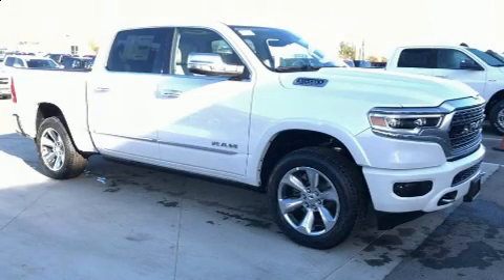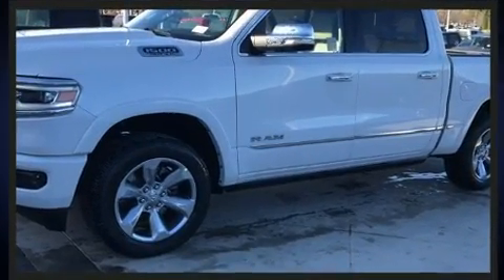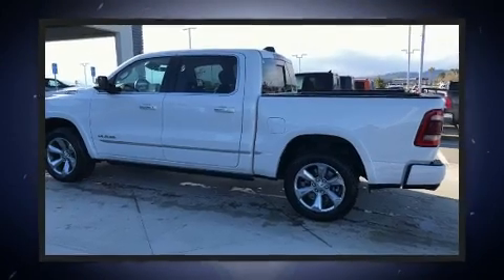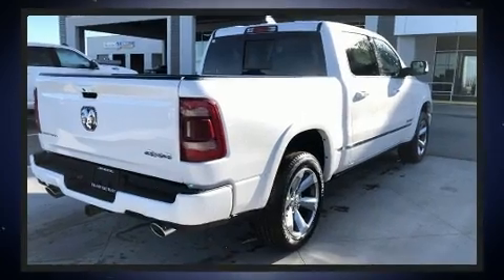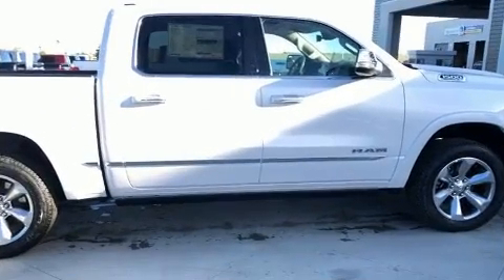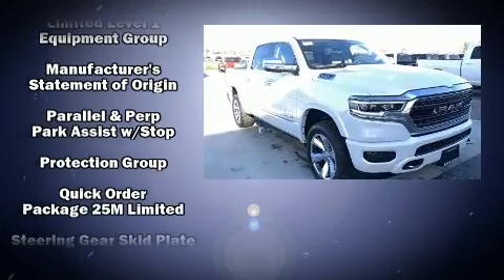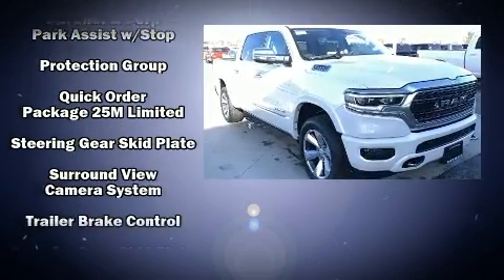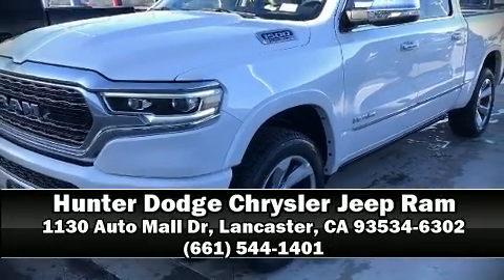2020 Ram 1500 Limited in Lancaster, CA 93534-6302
The 2020 Ram 1500 This 4 door, 5 passenger truck offers the features and options for which you've been searching. It features an automatic transmission, 4-wheel drive, and a powerful 8 cylinder engine. It's equipped with tons of terrific amenities, but it won't break your budget. Like leather upholstery, voice activated navigation, a power seat, heated and ventilated seats - both front and rear, front dual-zone air conditioning, adjustable pedals, a bedliner, and a split folding rear seat. For drivers who enjoy the natural environment, a power moon roof allows an infusion of fresh air. Audio features include an AM/FM radio, steering wheel mounted audio controls, and 19 speakers, providing excellent sound throughout the cabin. Passengers are protected by various safety and security features, including: dual front impact airbags, front side impact airbags, traction control, brake assist, a security system, an emergency communication system, and 4 wheel disc brakes with ABS. Safety and maximum capability are assured via self leveling rear suspension, which maintains optimal driving geometry. Our experienced sales staff is eager to share its knowledge and enthusiasm with you. We'd be happy to answer any questions that you may have. Stop by our dealership or give us a call for more information.